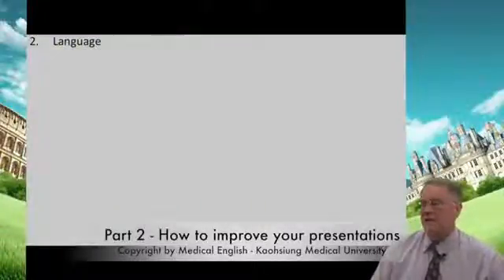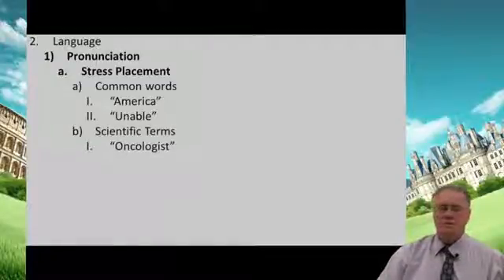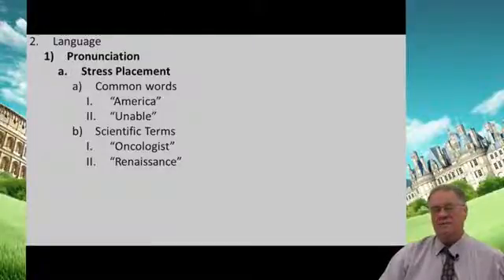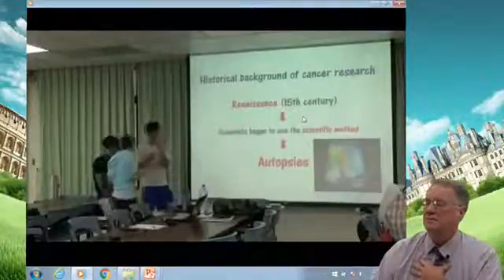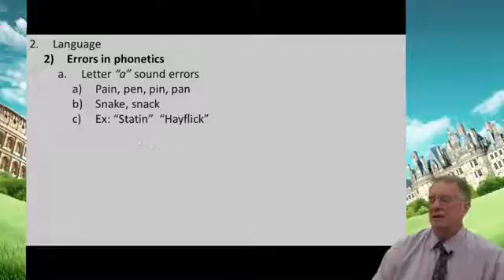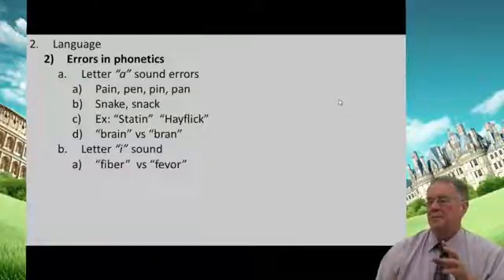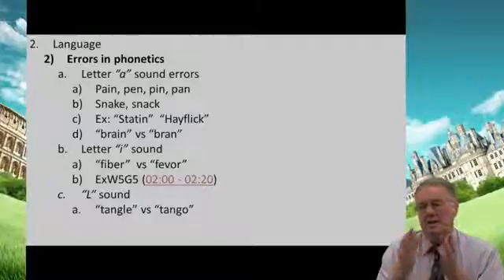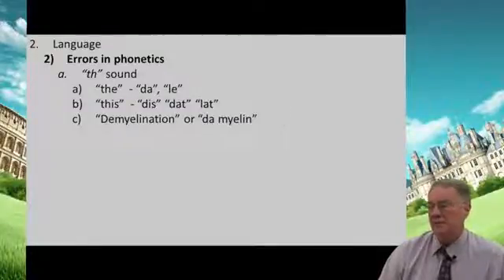【高雄醫學大學】Part 2 How to improve your presentations